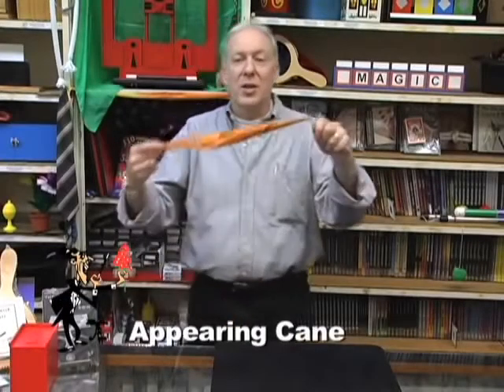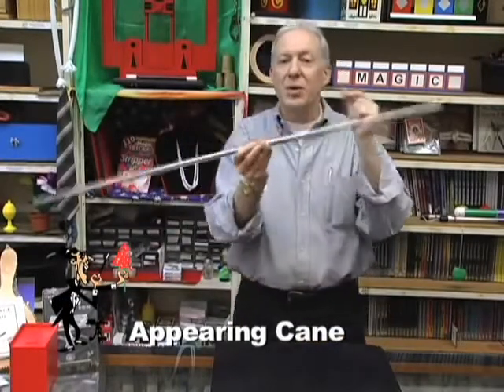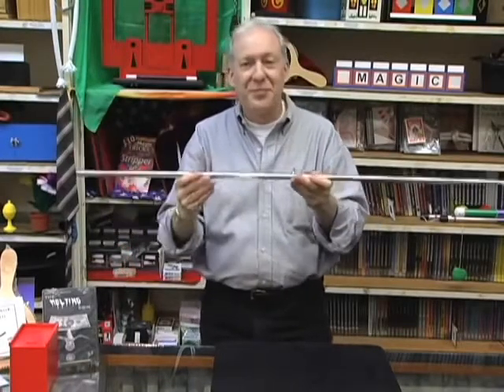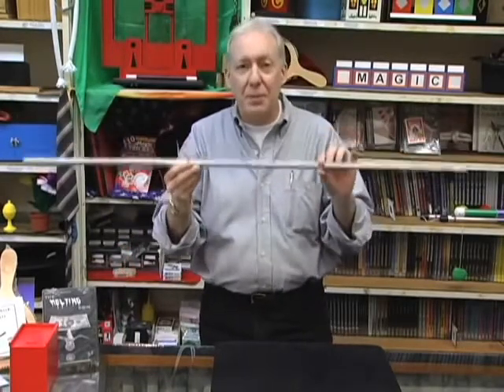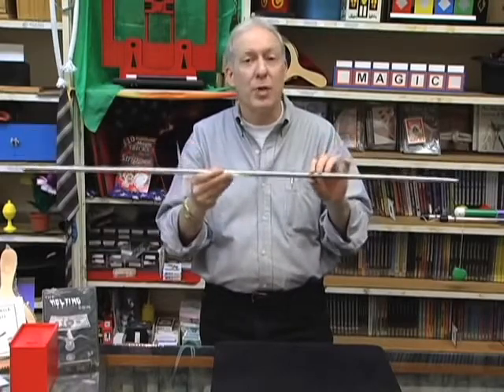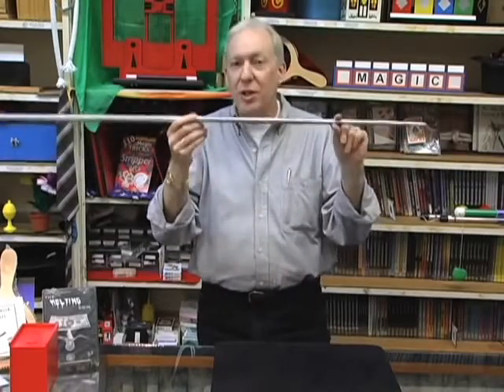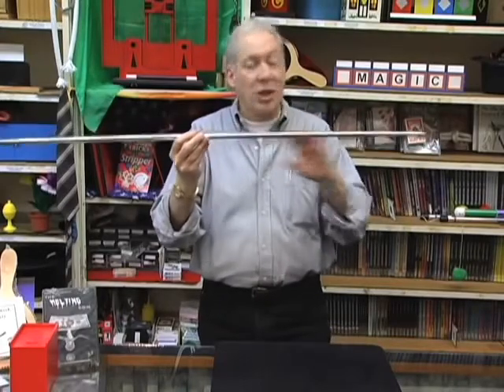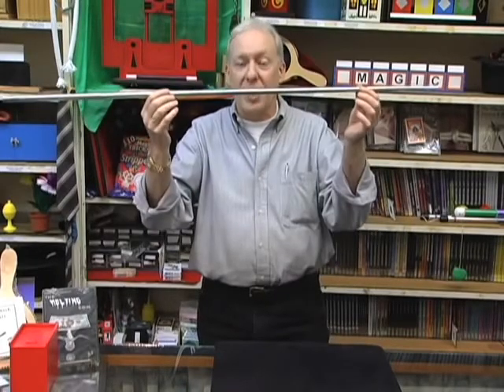Трость появляющася APPEARING CANE